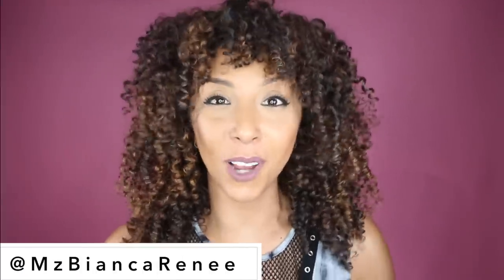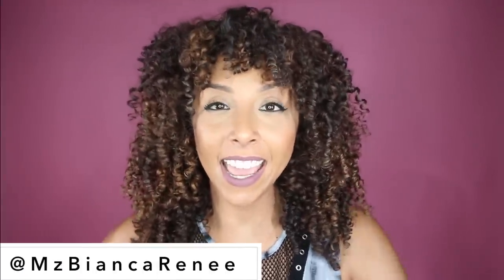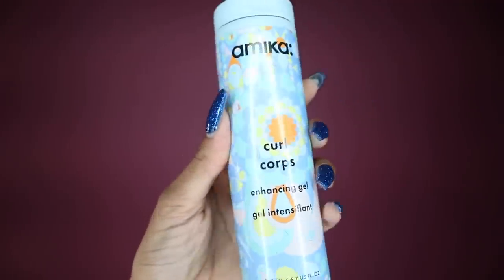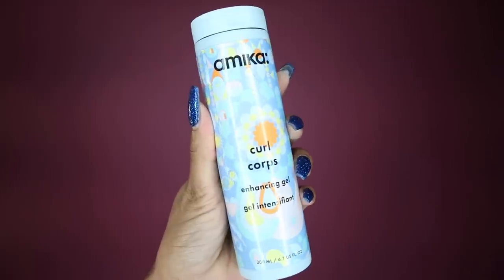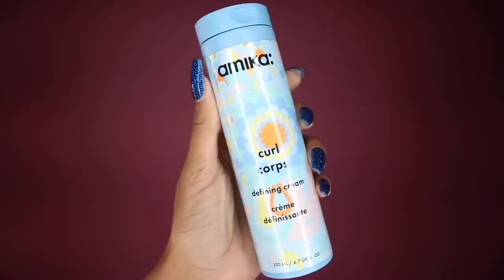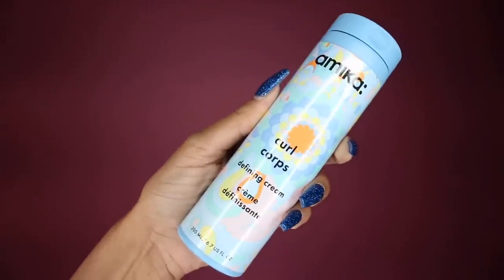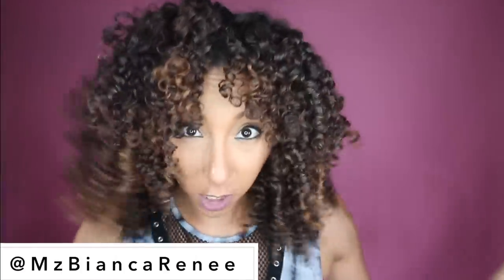NEW AMIKA Curl Enhancing Gel VS Curl Defining Cream! | BiancaReneeToday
My first impression of the NEW AMIKA styling products for curly hair! SPLIT TEST! Which side did you like better?

Curl Corps Enhancing Cream- $25.00
Curl Corps Defining Gel- $25